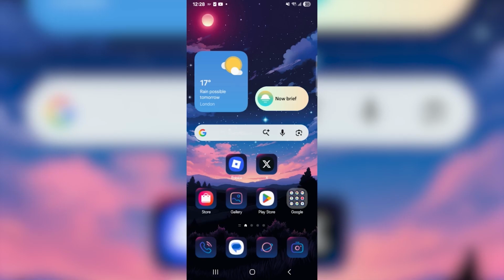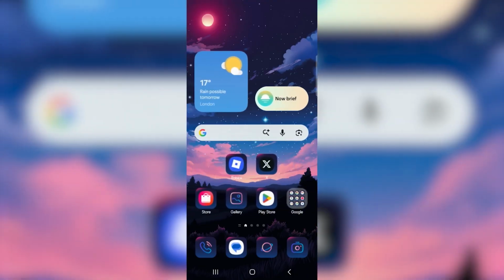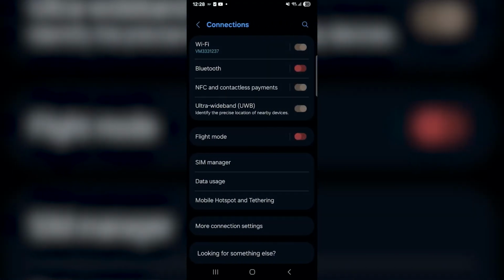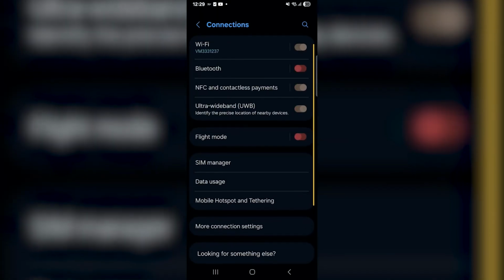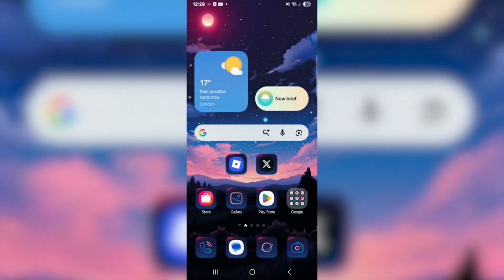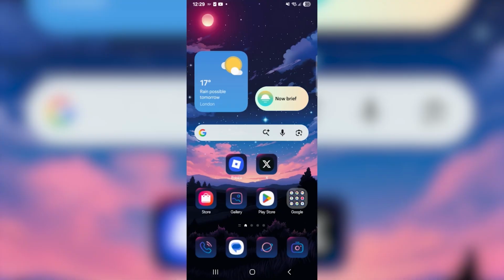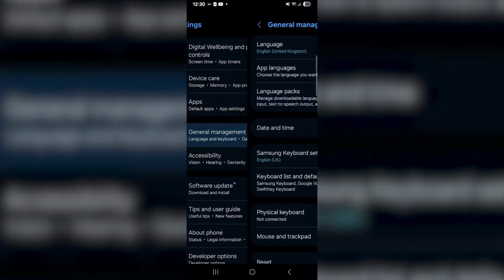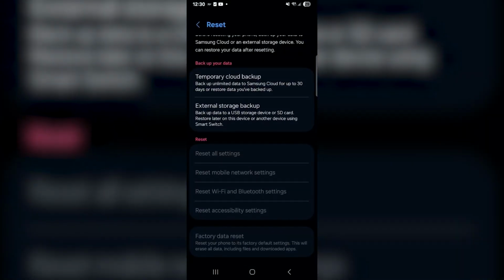How To Fix Mobile Data Not Working On Samsung Phone - Step By Step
How To Fix Mobile Data Not Working On Samsung Phone - Step By Step, Fix Mobile Data Not Working On Samsung Phone - Step By Step